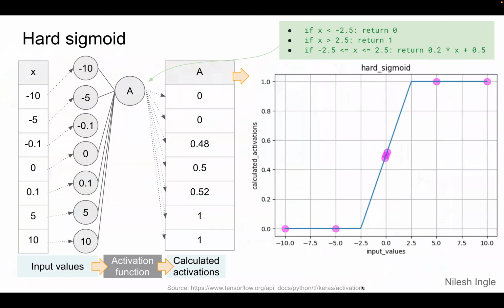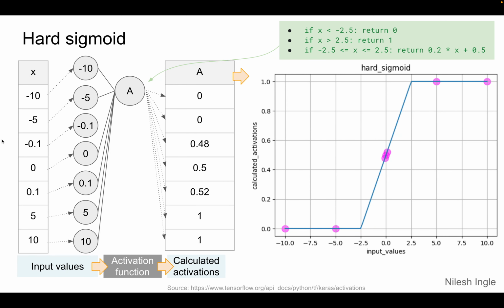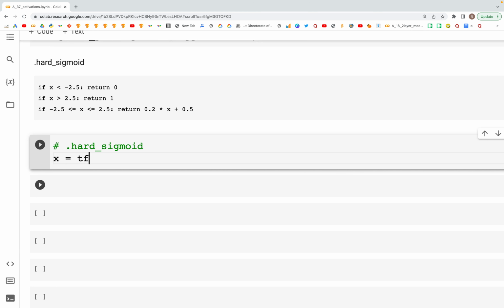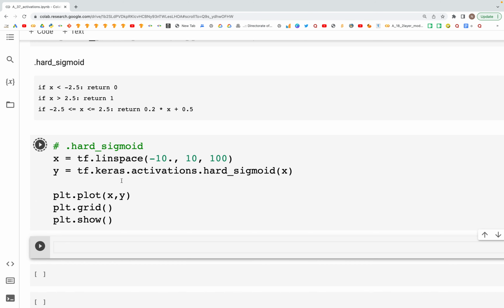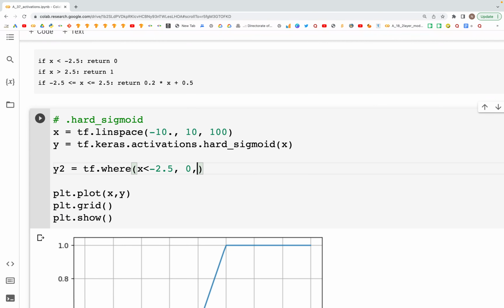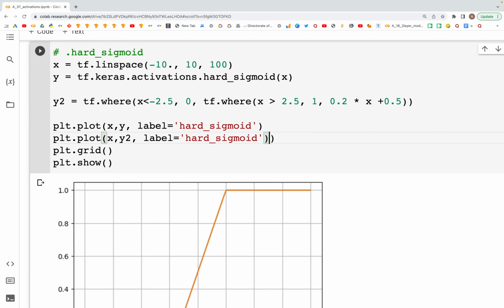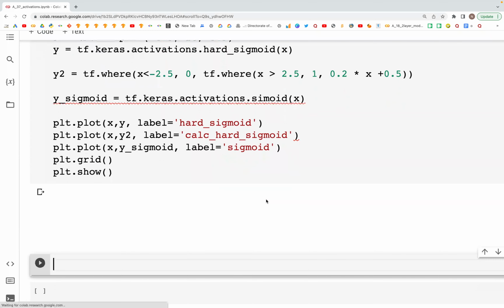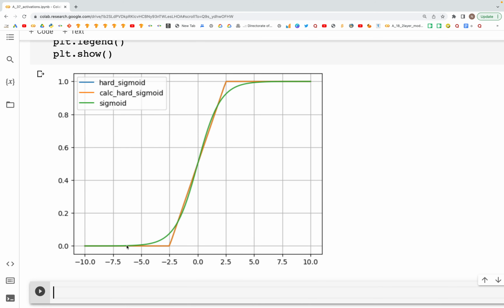50: Hard Sigmoid Activation | TensorFlow | Tutorial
The video discusses in activation functions in TensorFlow: Hard Sigmoid

00:00 - Overview
01:15 - tf.keras.activations.hard_sigmoid()
04:12 - Compare activations: linear, elu, selu, gelu, swish, mish, relu, sigmoid, softsign, softplus, hard_sigmoid, softmax, tanh
05:27 - Ending notes